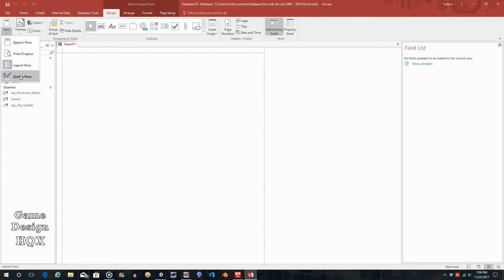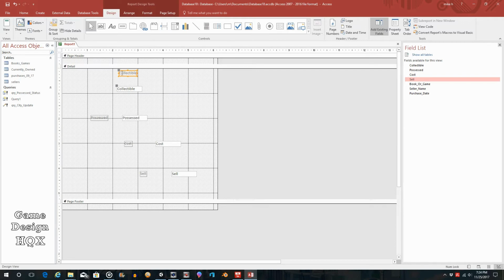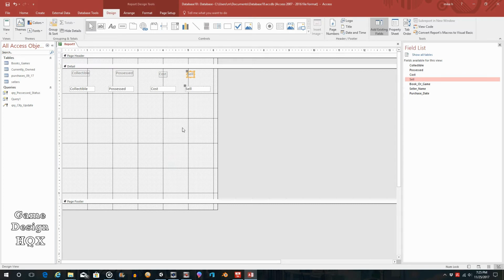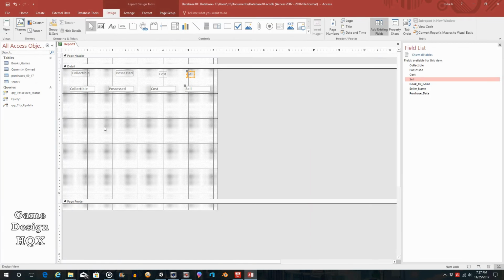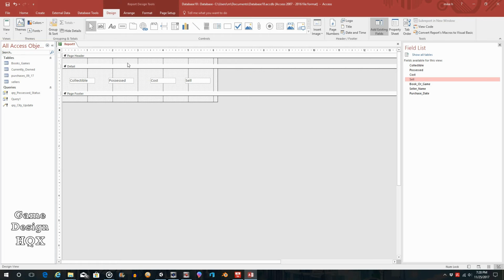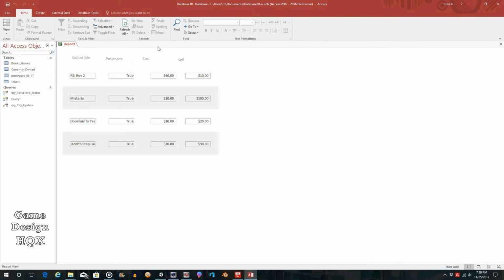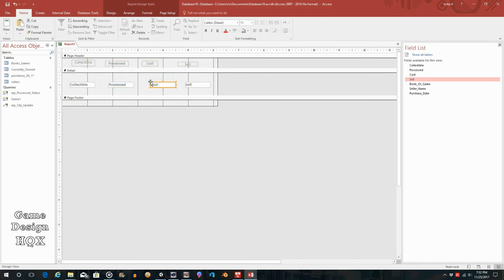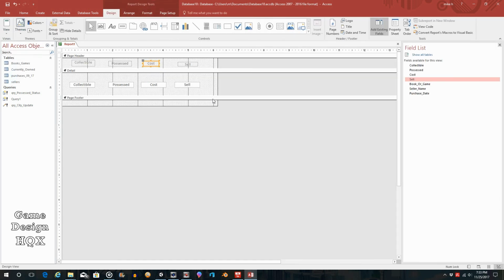Access 2016 - Database Lessons For Students - 05 - Reports